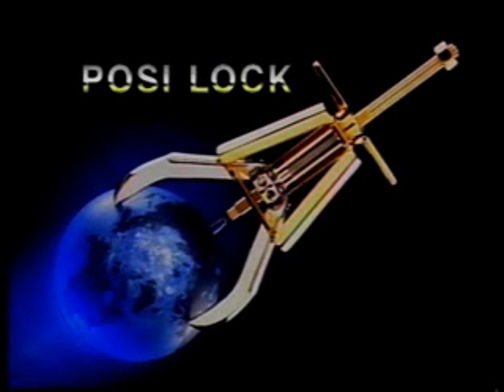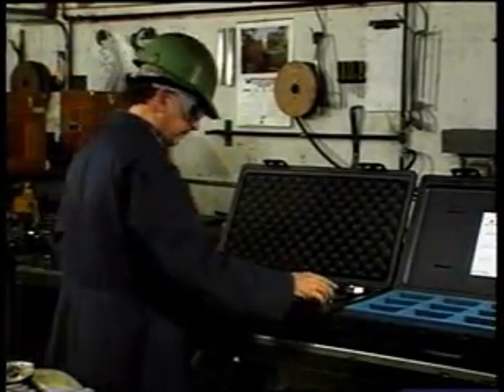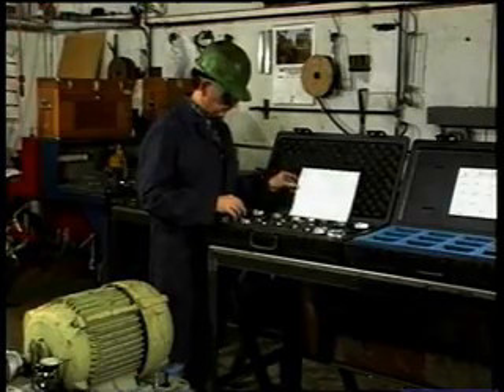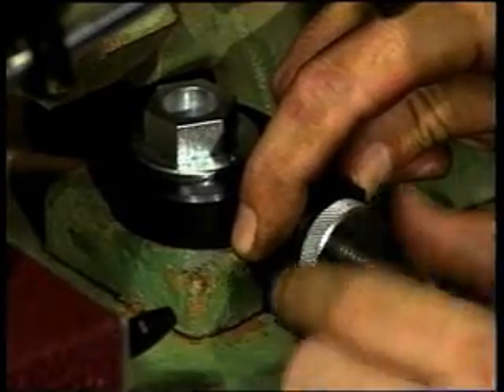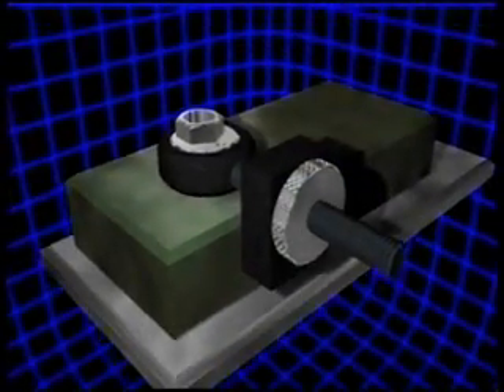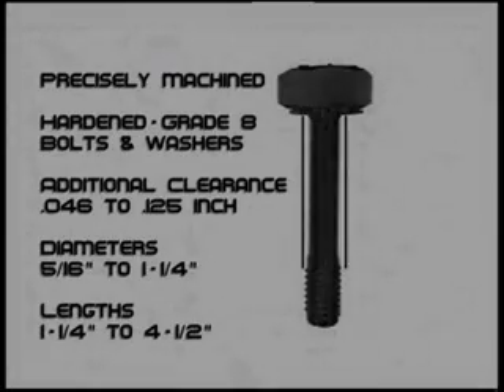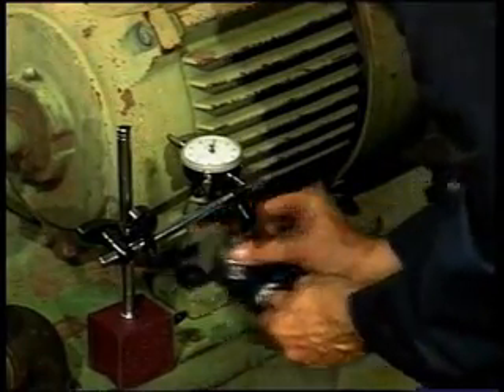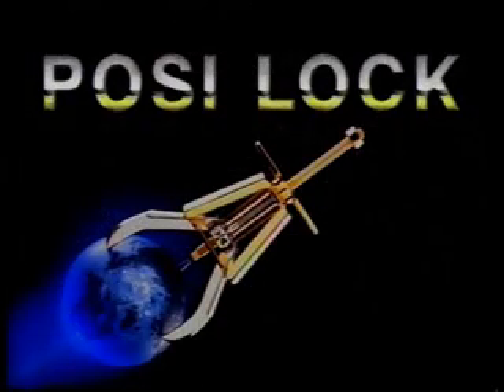Horizontal Alignment and Undercut Bolt Sets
All in one, go any where portable jack bolt set. Use the smooth power of an eccentric socket to turn the rotary motion into controlled, precise linear movement. By rotating the eccentric socket, linear movement is transferred to the motor foot, creating a precise movement to the desired alignment position.
Because aligning rotating machinery is not jut about precision measuring, it is also about precision moving, Posi Lock is providing you with our SIDE ALIGN.
If you have precise measuring equipment, let SIDE ALIGH provide you wit the ability to make precise horizontal adjustments within .001 or closer.
Portable SIDE ALIGN sets make aligning your motors, pumps, and gar boxes safe, quick and easy. Eliminate the use of jack bolts, frames and heavy hammers to try to move equipment to the tolerance you demand.